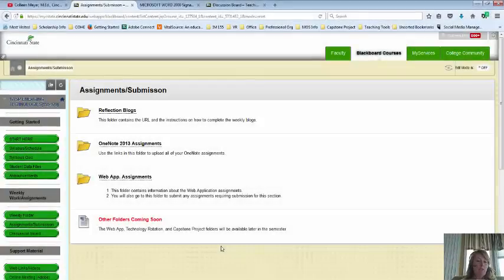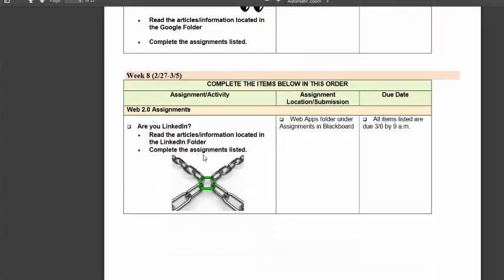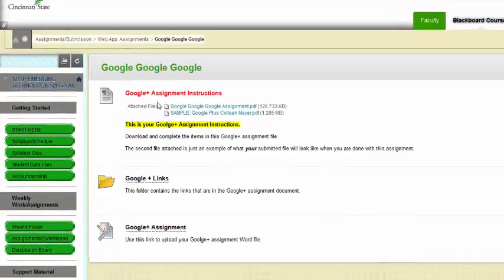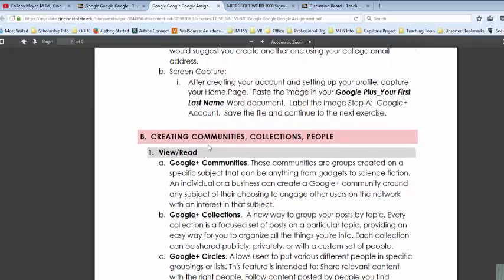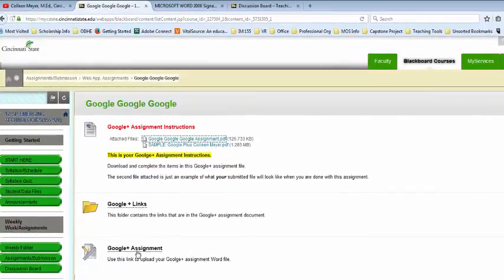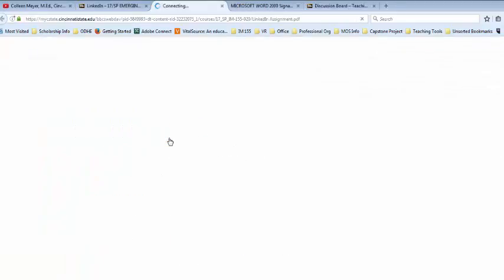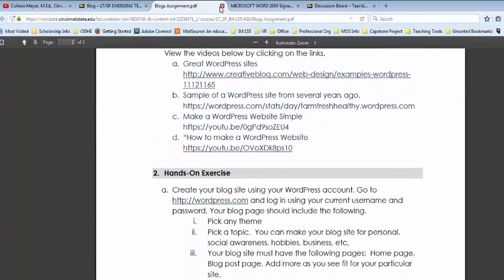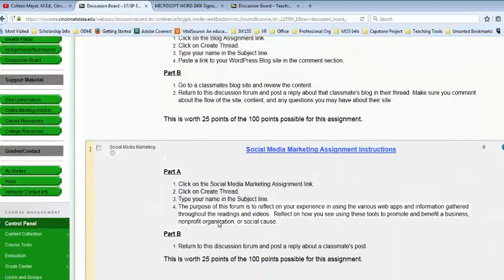IM 155 Web App Assignments